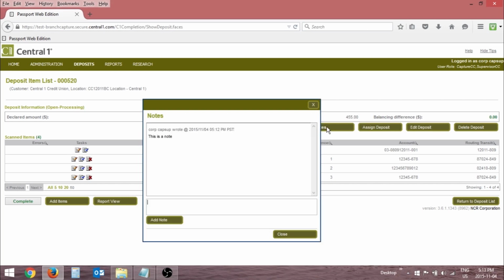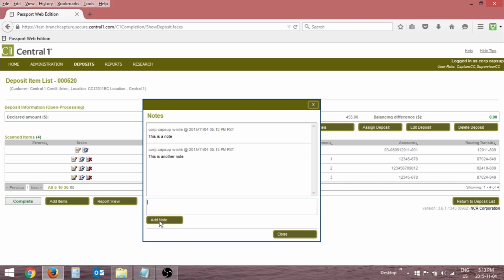BizSimple Cheque Deposit Video Tutorial - 10. Adding and Reading Deposit Notes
BizSimple™ makes depositing your business cheques simple. If you regularly deposit a large number of cheques or you have limited access to one of our branches, this may be the ideal solution for you.